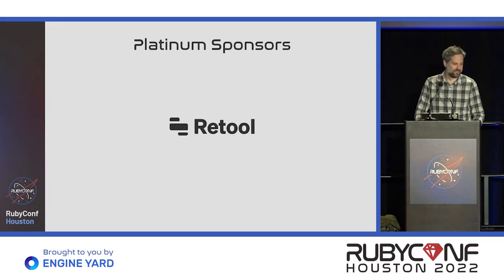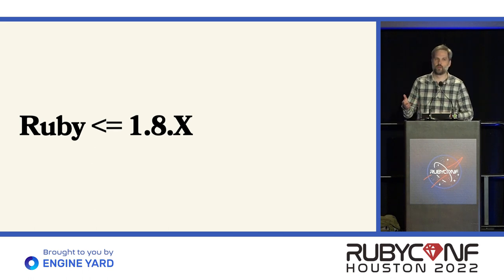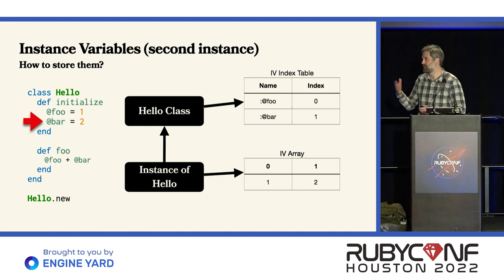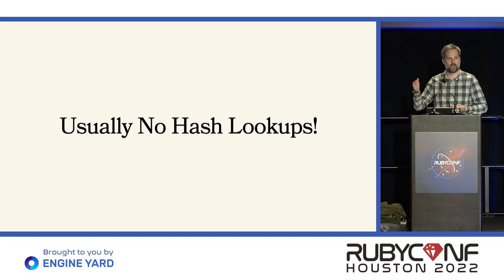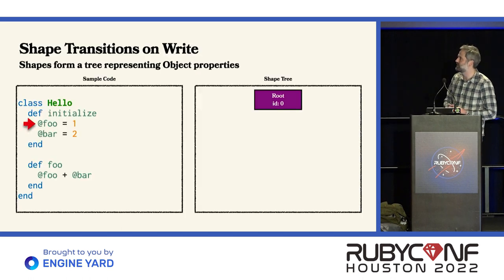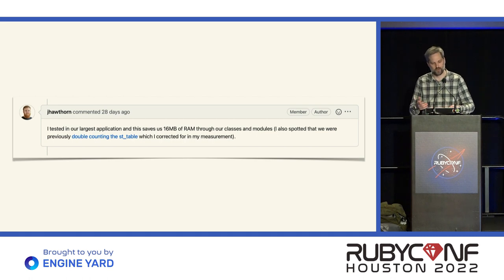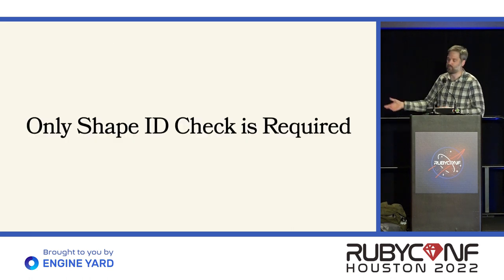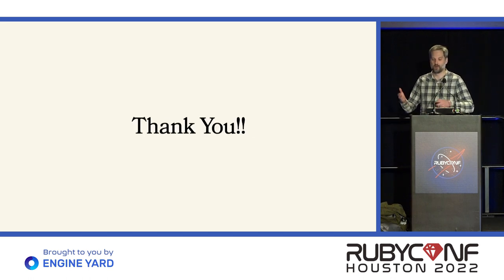RubyConf 2022: Don't @ me! Faster Instance Variables with Object Shapes by Aaron Patterson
Instance variables are a popular feature of the Ruby programming language, and many people enjoy using them. They are so popular that the Ruby core team has done lots of work to speed them up. But we can do even better to speed them up by using a technique called "Object Shapes". In this presentation we'll learn about what object shapes are, how they are implemented, how how they can be used to speed up getting and setting instance variables. We'll make sure to square up Ruby instance variable implementation details so that you can become a more well rounded developer!